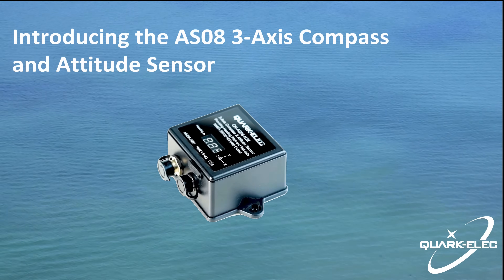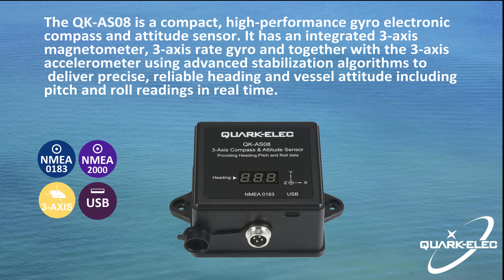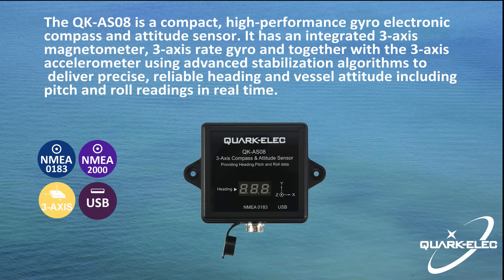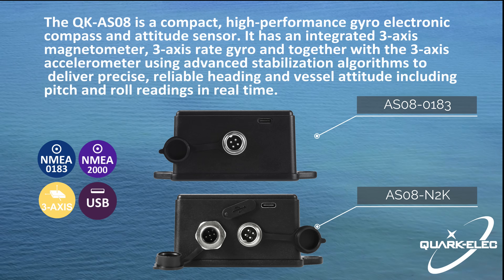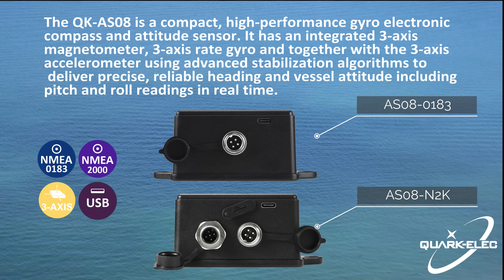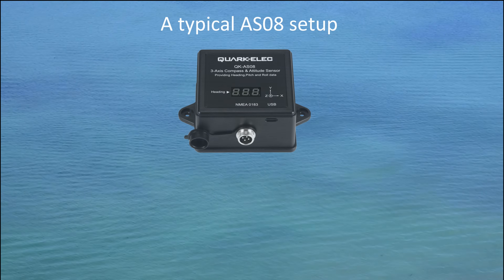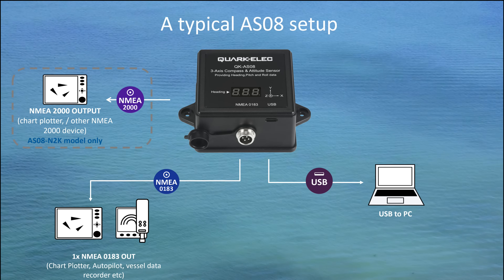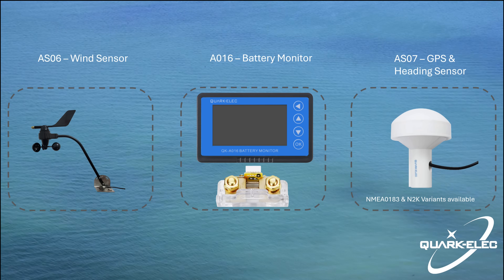3-Axis Compass and Attitude Control: Quark-elec AS08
Embark on a journey of precise navigation with the Quark-elec AS08 3-Axis Compass and Attitude Sensor. In this video, we delve into the advanced features and capabilities of this cutting-edge sensor, designed to revolutionize your navigation experience.

With its high-resolution 3-axis compass and attitude sensing capabilities, the Quark-elec AS08 ensures unparalleled accuracy in determining orientation and motion. Whether you're navigating through challenging terrain or optimizing vehicle stability, this sensor delivers reliable performance in any environment.

Join us as we explore the key functionalities of the AS08, from its robust construction to its seamless integration with various navigation systems. Learn how its compact design and low power consumption make it the ideal choice for a wide range of applications.

Unlock the full potential of your navigation systems with the Quark-elec AS08 3-Axis Compass and Attitude Sensor. Watch our video now to experience precision navigation like never before.